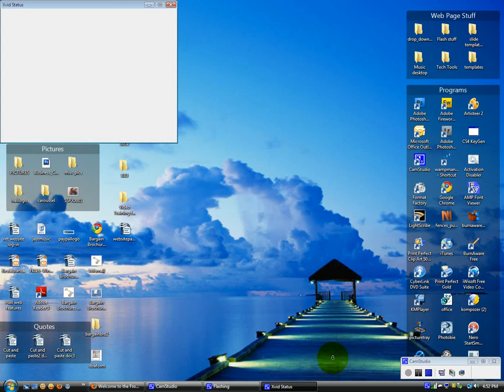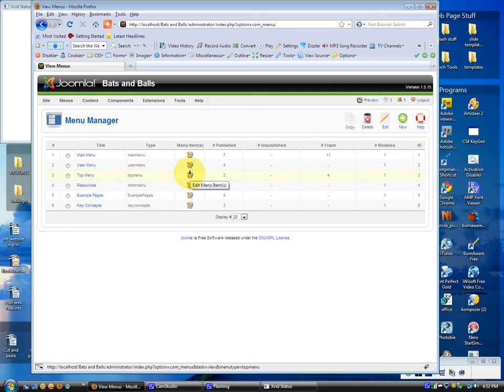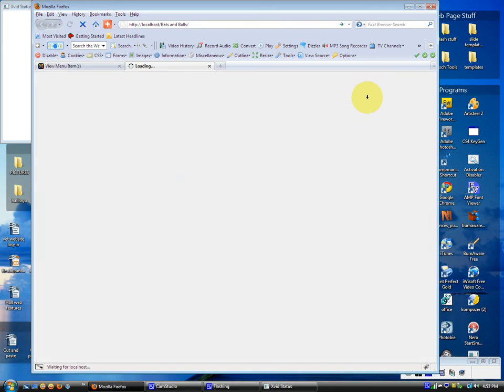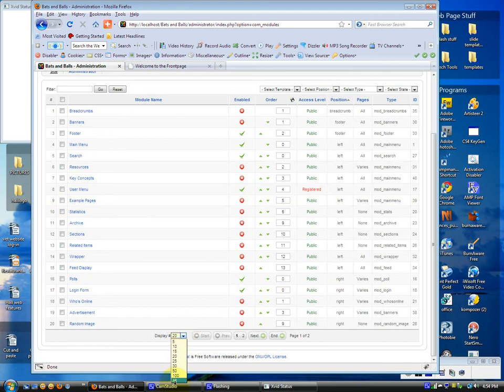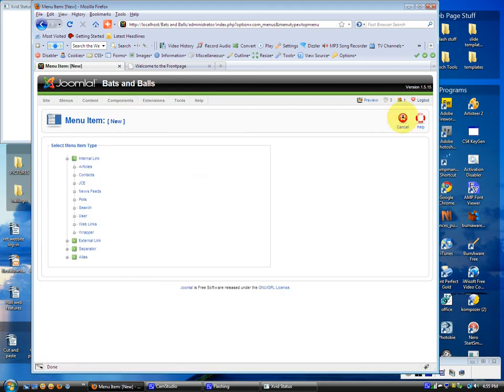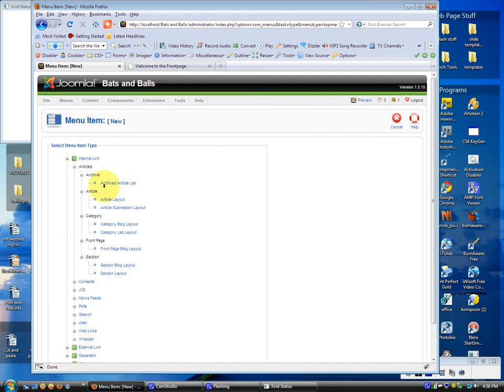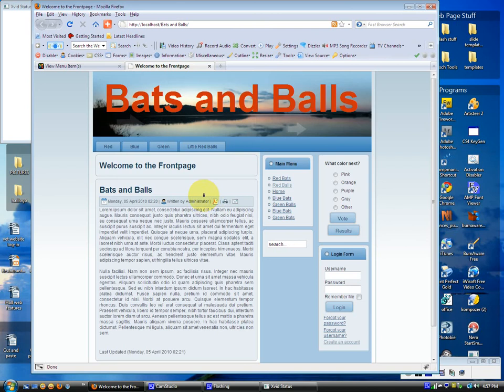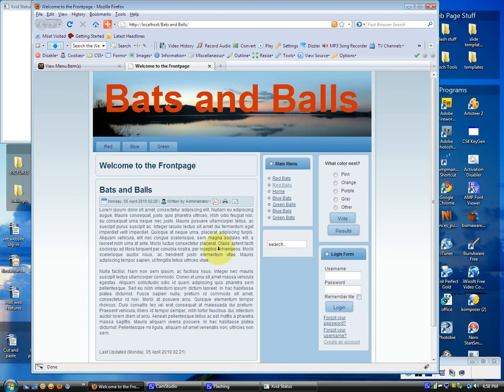Adding Sub-Menu Items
Adding sub-menu items in joomla website